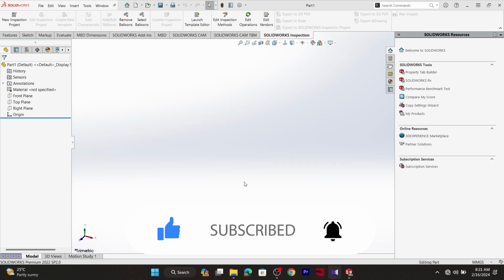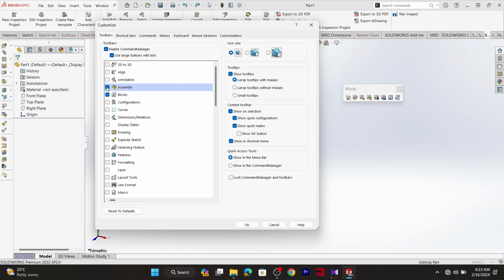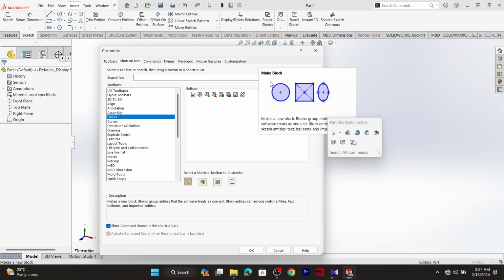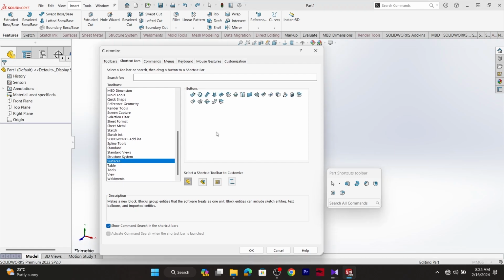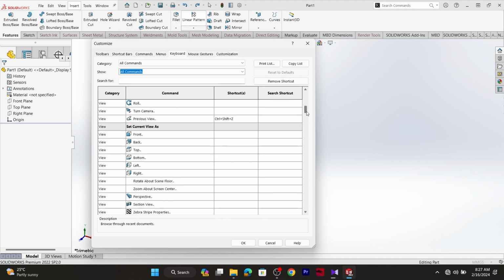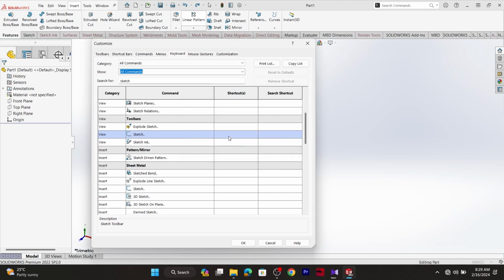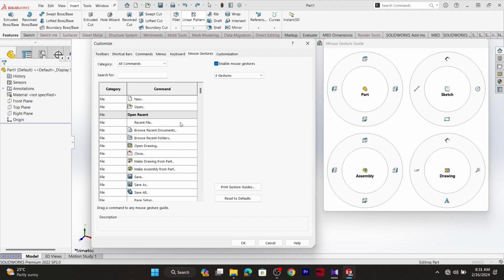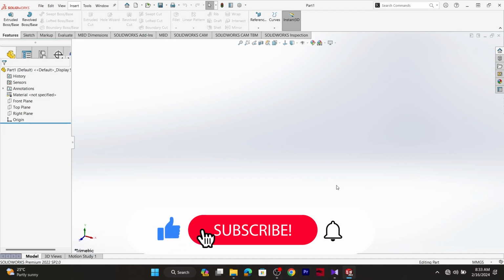Solidworks - 2022 Customizing user interface tools - 2024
This is just a simple tutorial on "Solidworks - 2022 Customizing user interface tools  - 2024"